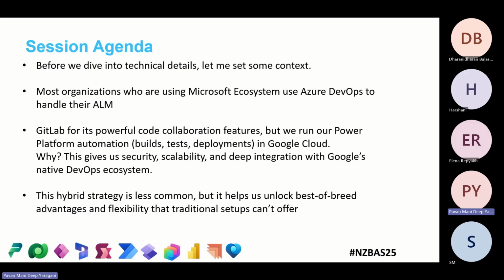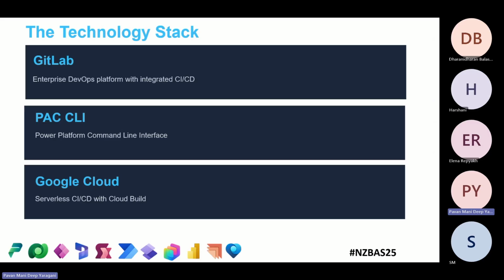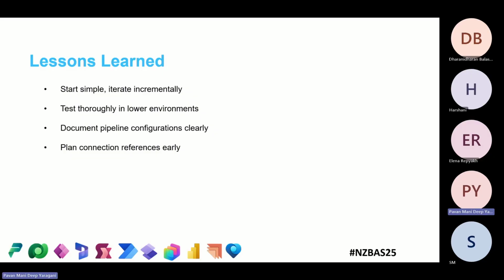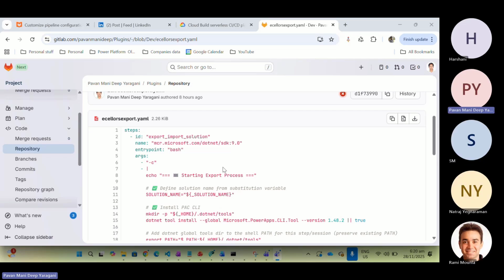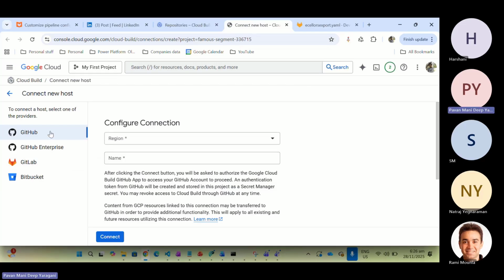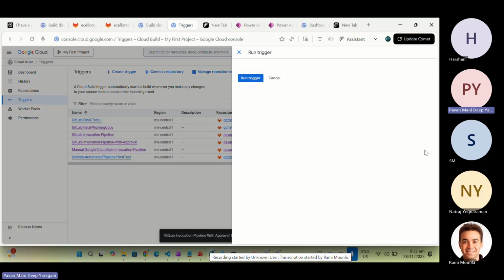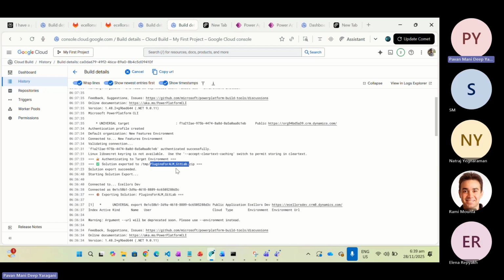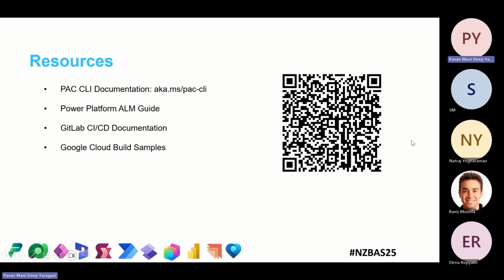NZBAS25 Cloud - Native ALM with PAC CLI and Google Cloud with Pavan Mani Deep Yaragani